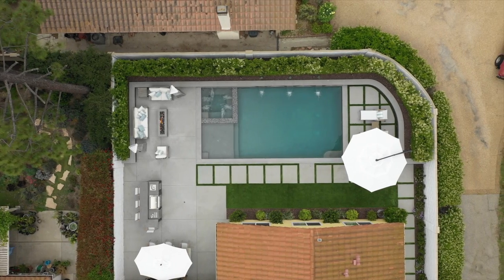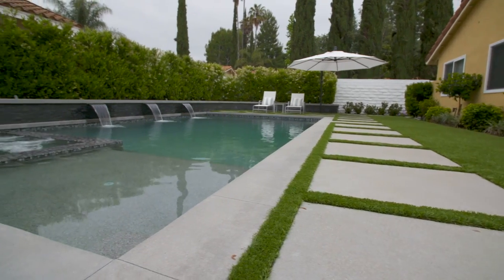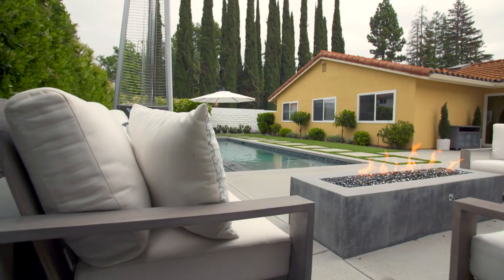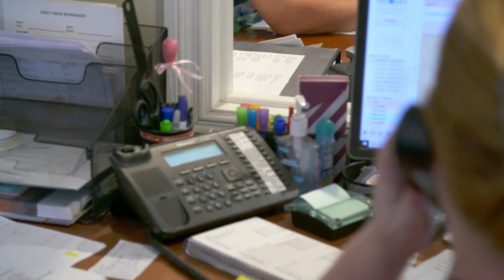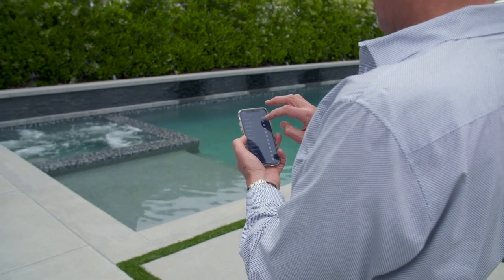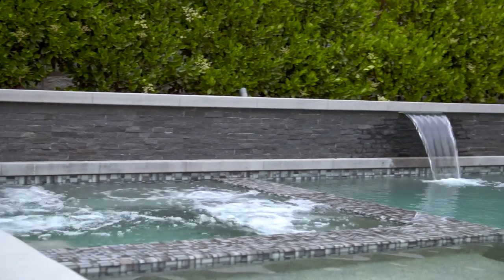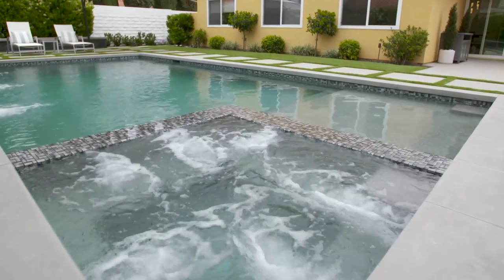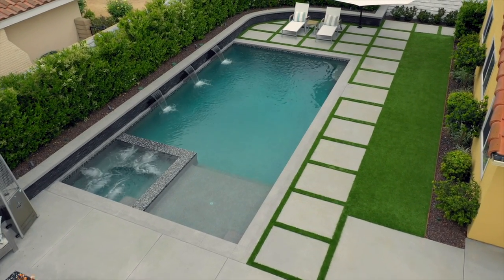Swink's Creations Total Backyard Renovation Customer Story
People love to learn about other’s experience with a brand or product, what better way to promote your company than through the power of video. Check out this customer story we shot and edited for Swink’s Creations. The video features happy homeowner Paul, and we learn about what it was like creating this backyard retreat.

Small Screen Producer is your One-Stop Marketing Solution that Plans, Positions, Promotes and Protect Your Company
Online and Offline.

Our holistic approach to digital media marketing goes beyond the conventional website – we help design and create your company’s total web presence. Through a variety of full-service solutions like website design and development, social media marketing, reputation management, video production, traditional print design and much more, the experts at Small Screen Producer will help your business and stand out as an industry leader among your competition. When you strategically plan, position and promote your online presence, you’re not only meeting the demands of today’s digitally-driven consumer, you’re also setting yourself apart from the competition in an effective and efficient manner.

If you’re looking for full-service offerings from traditional offline marketing solutions to online-focused marketing solutions, we’ve got you covered. Contact the professionals at Small Screen Producer to get started maximizing your web presence today.